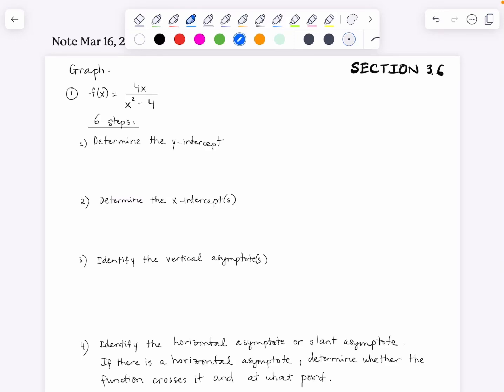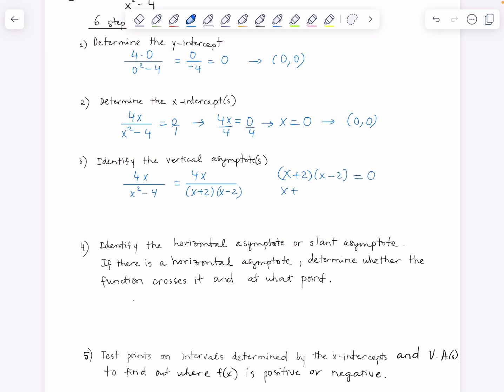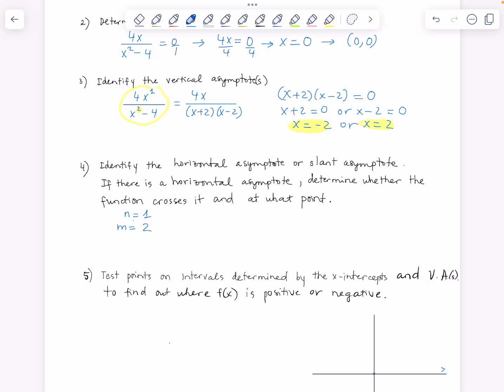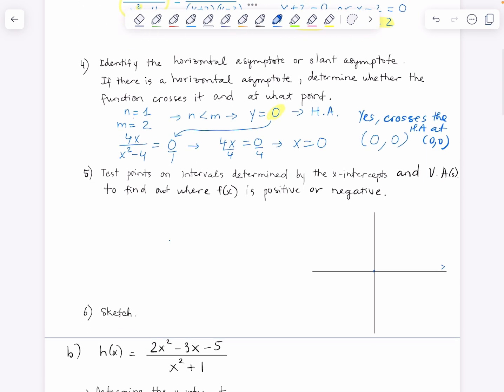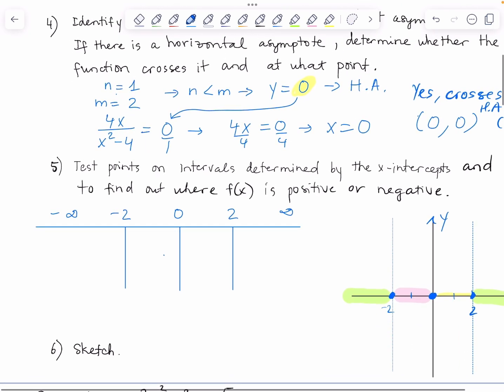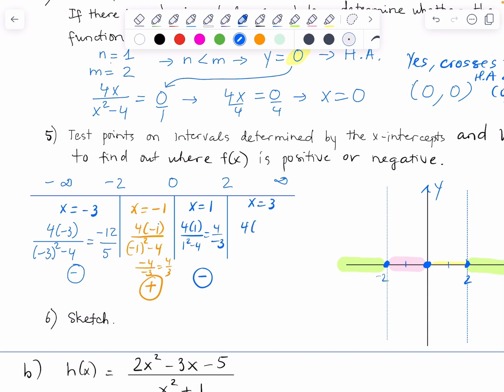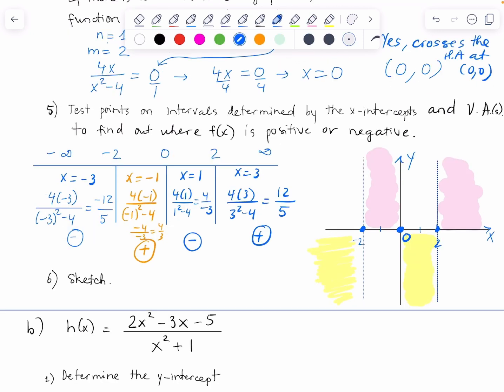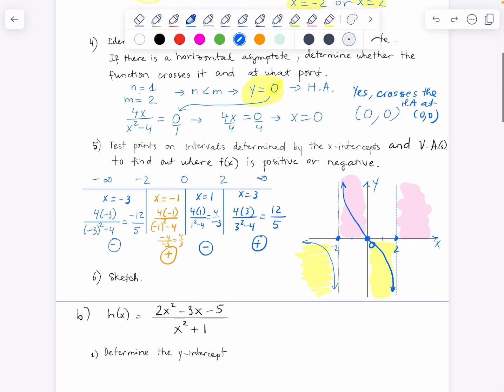graphing rational functions